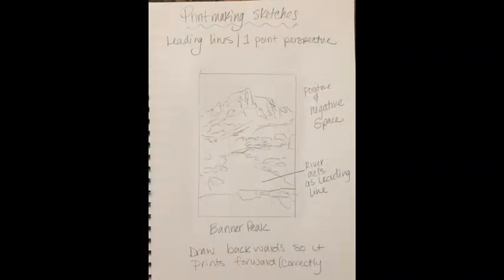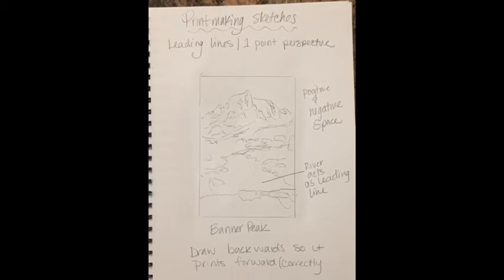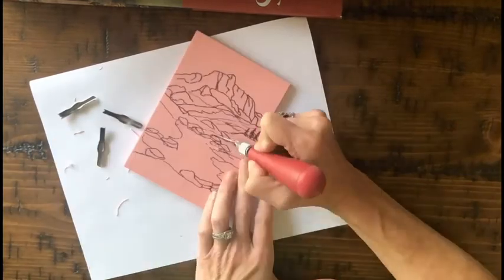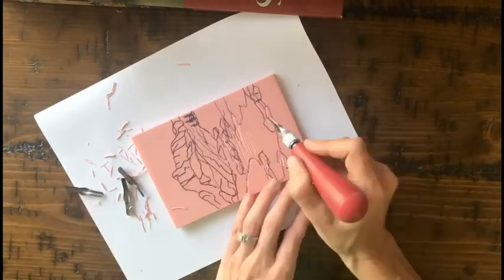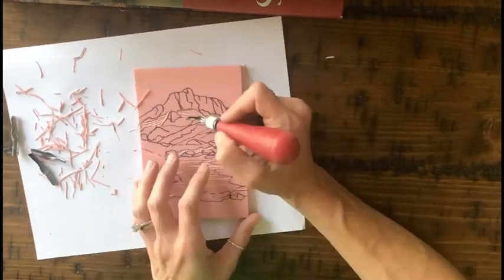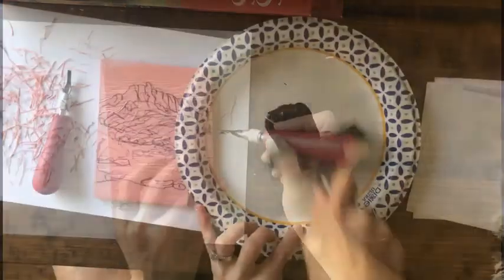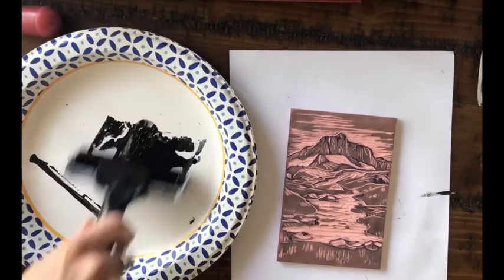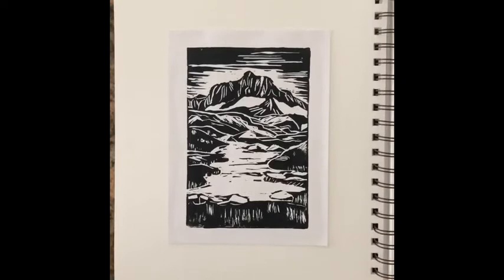Relief Printmaking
Mrs. W’s demo for Printmaking Assignment